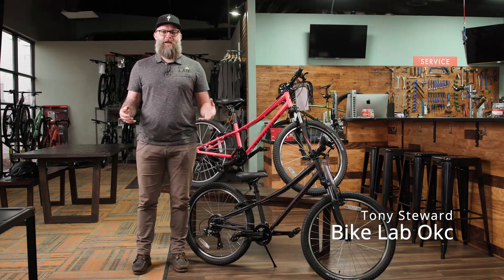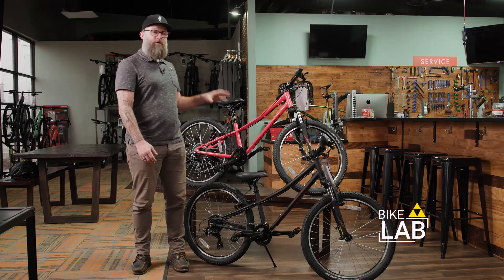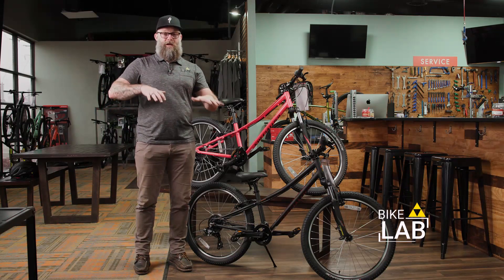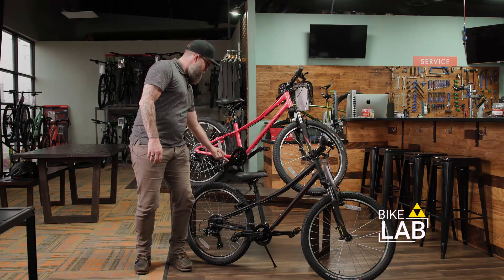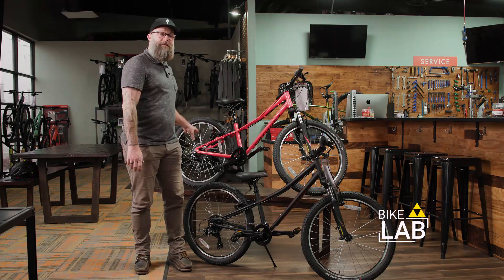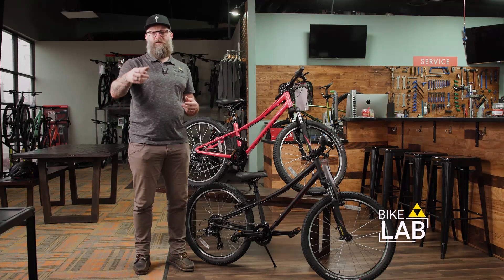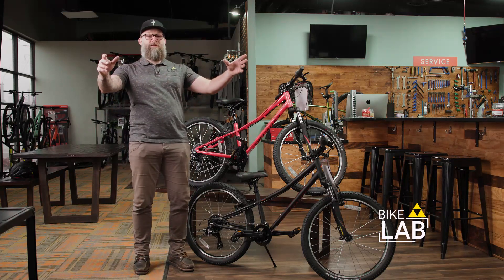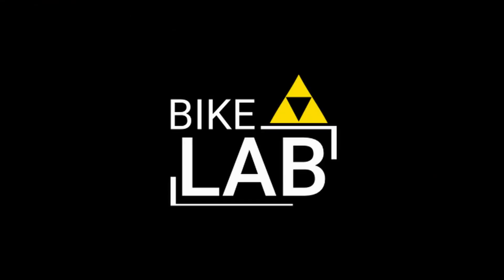Specialized Hotrock 24 Review - and InStore Availability!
Tony does a review of the Specialized Hotrock 24, a great kids bike for children age 7-10 years old. It's got gears, but kid specific shifting, setup and braking.
The Bike Lab is a bicycle shop in Oklahoma City featuring Specialized and Cannondale Bikes with our Comfort Guarantee. Our Fit First process, partnered with Retul, makes sure from the beginning that we can give you a custom cycling experience on any bike.